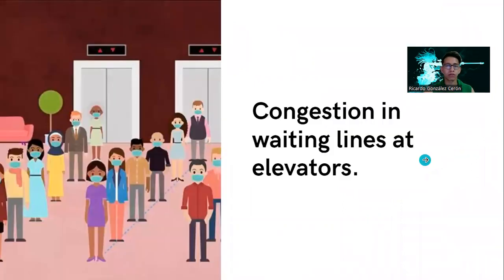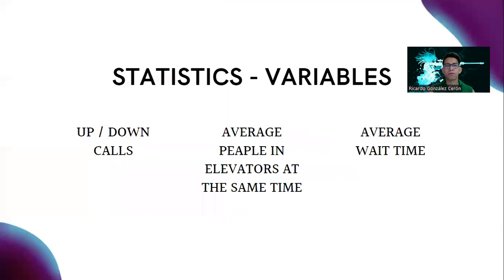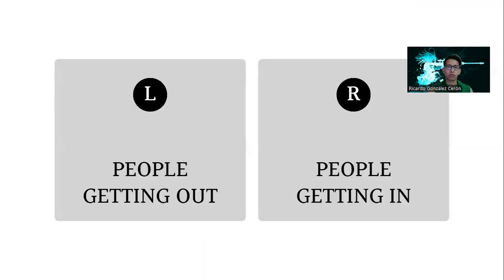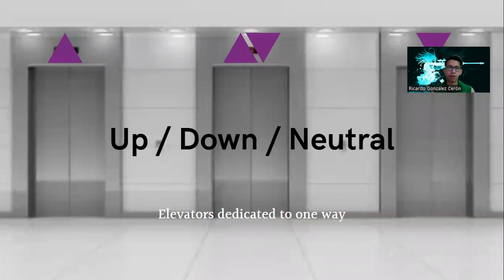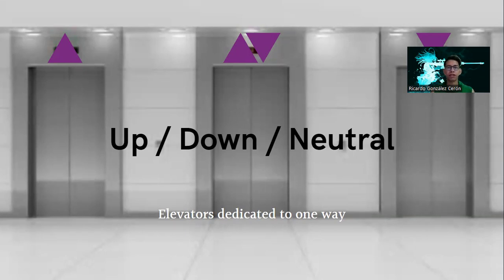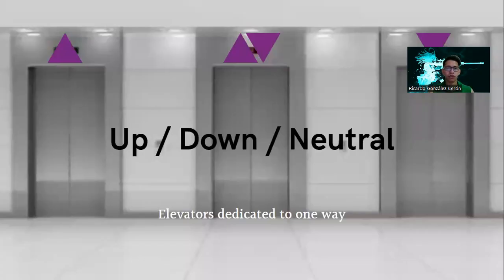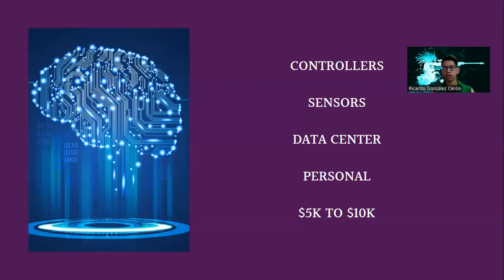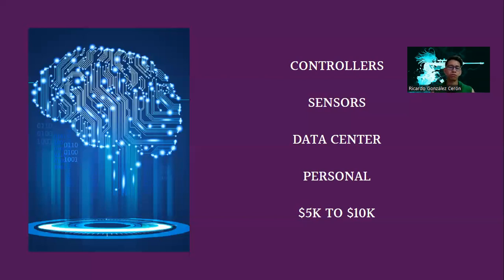Experiment 6 Ricardo Glez A01731471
Creativity and Innovation for Problem Solving (Gpo 1)
Experiment 6
Ricardo Glez
A01731471